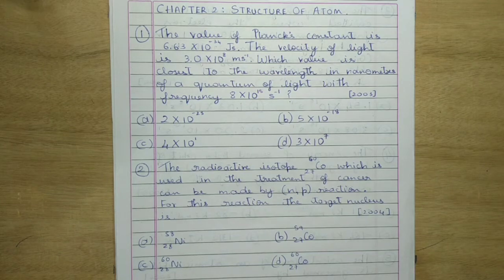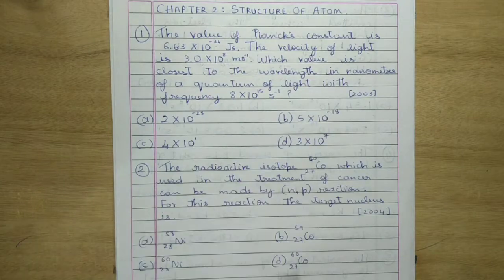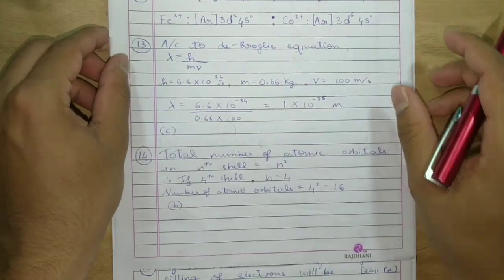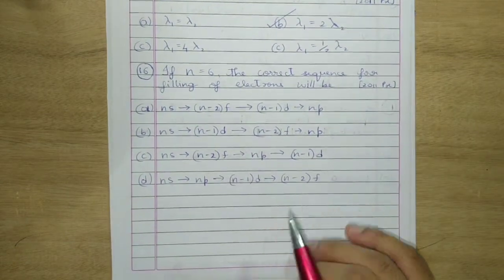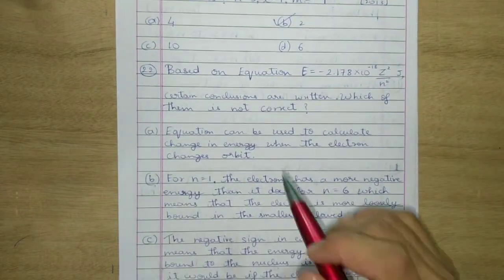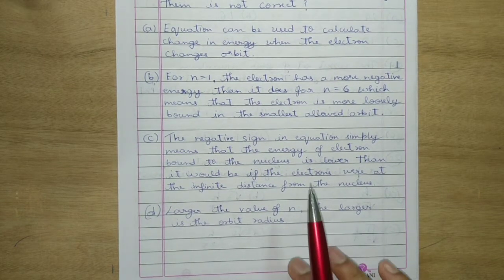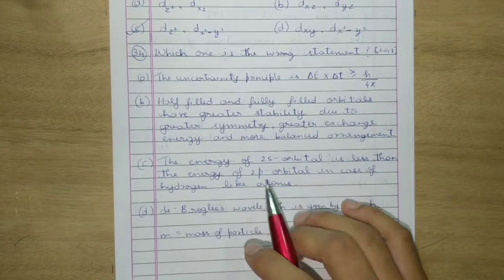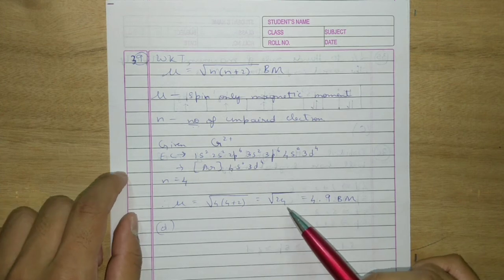Structure Of Atom NEET Previous Years Questions of 11th Chemistry Chapter -2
17 Years Previous Years Questions
39 Questions in just 29 minutes